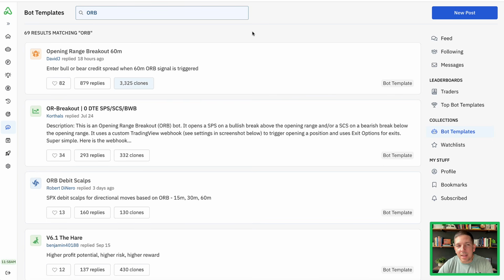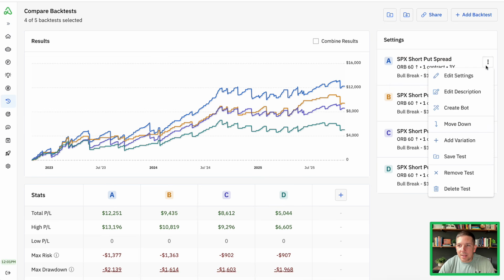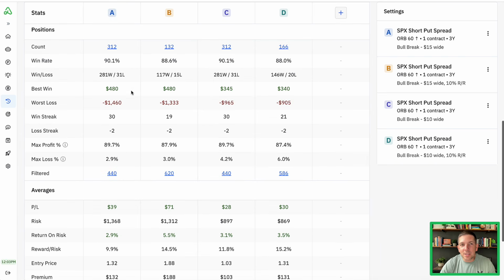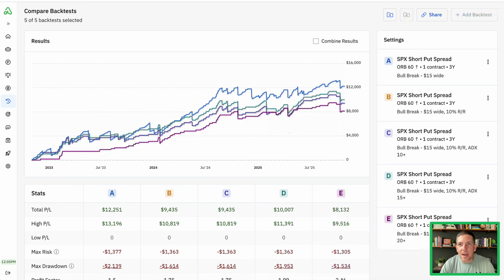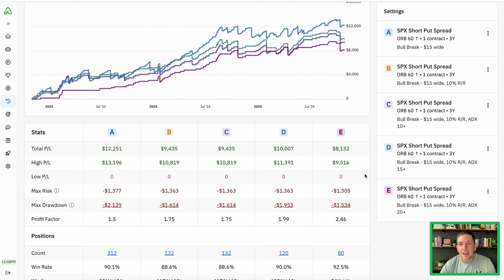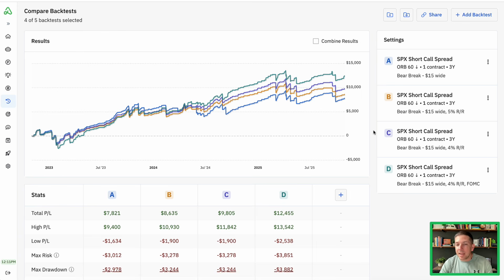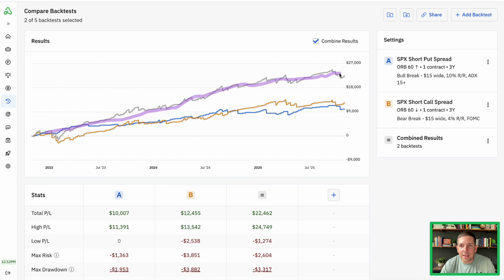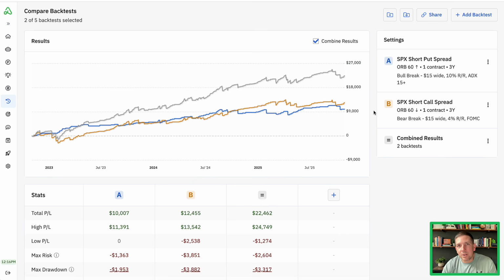Behind The Scenes: Opening Range Breakout (ORB) Strategy [Part 2]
- In Part 2 of my Opening Range Breakout (ORB) behind-the-scenes series, I’m diving much deeper into the backtesting process to see what actually works — and what doesn’t. Using the backtester, I've run dozens of variations to test different breakout levels, timing, and indicators so far. The goal is to start narrowing in on patterns that consistently perform better. This video is all about exploring the data, interpreting results, and refining the initial ORB concept into something more systematic and potentially tradable. If you enjoyed Part 1’s intro and setup, this next step is where things start to get interesting as we move from theory into strategy hunting.

=== ORB Backtesting Results ===

As always, this is my opinion and thoughts on adding an ORB strategy to my own portfolio.